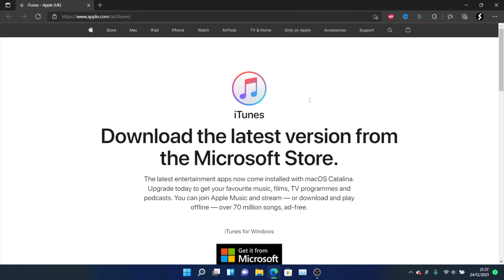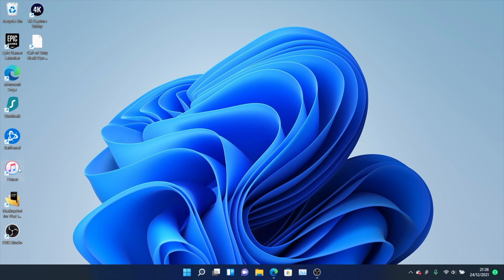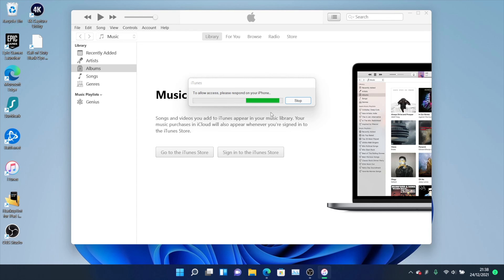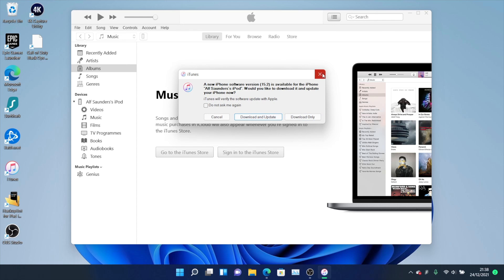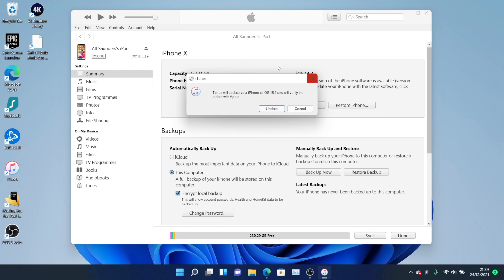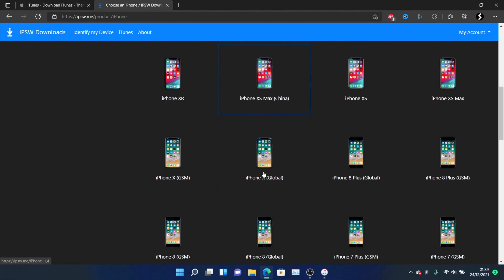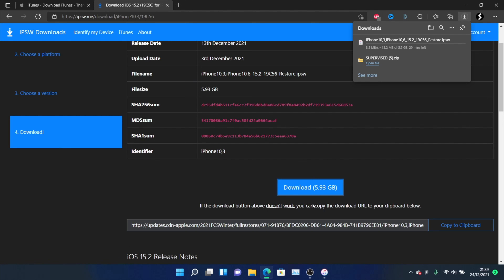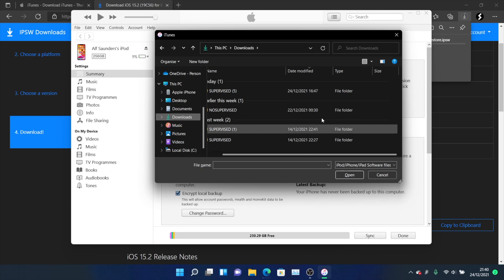How To Update iPhone Software on a Windows Laptop or PC | Full Tutorial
How To Update iPhone Software on Windows Laptop or PC | Easily Upgrade iOS software version on your iPhone with a Windows computer! Do you own an iPhone and want to update the iPhone's iOS software on a Windows Laptop or PC? If so, this video is for you! I will teach you How To Update iPhone Software on Laptop or PC in this tutorial. The process on Windows to update the iPhone's software is a big longer compared to a Mac, but both solutions are relatively easy to do!